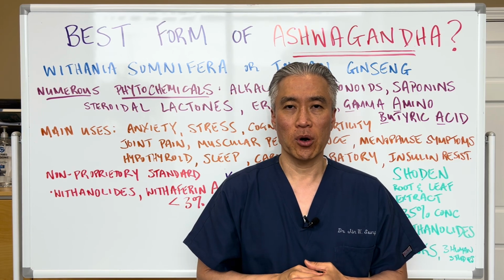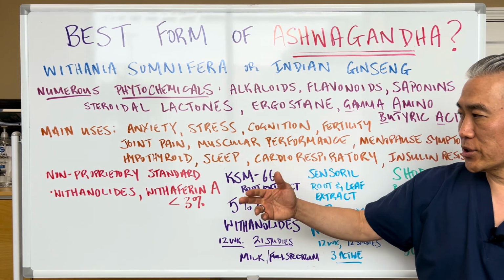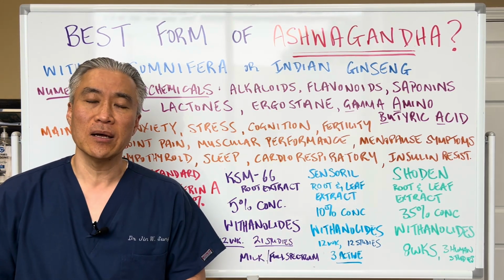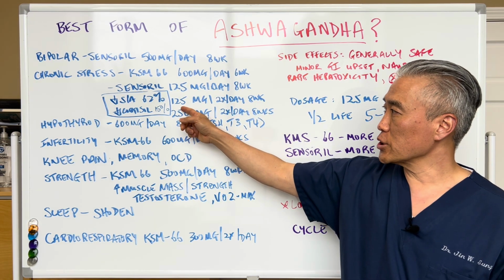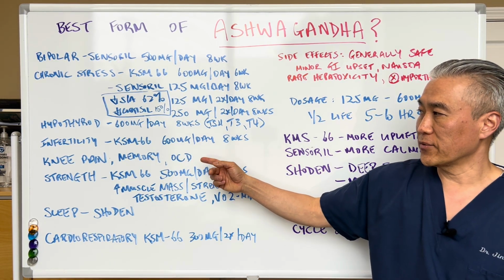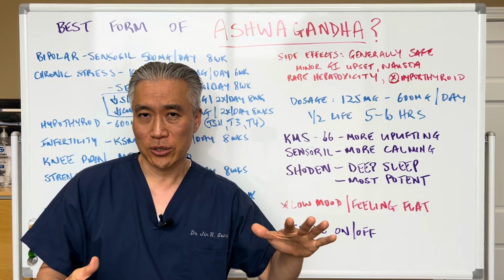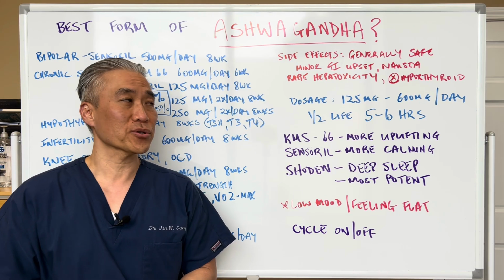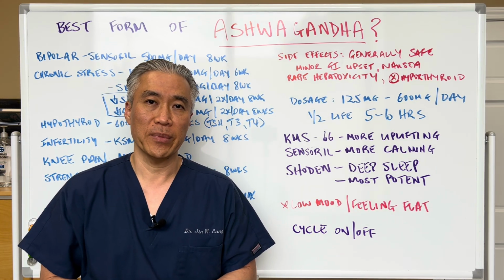The TRUTH About Ashwagandha: Dr. Sung Breaks Down Everything You Need to Know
Ashwagandha (Withania Somnifera)—Indian Winter cherry or Indian Ginseng
Numerous phytochemicals: alkaloids, flavonoids, steroidal lactones, saponins, ergostane, gamma amino butyric acid

Main uses:
**Anxiety and Stress
**Cognition in neurological disorders
**Fertility
**Joint pain
**Muscular performance
**Menopause-hot flashes, night sweats, anxiety, urogenital symptoms, depression, exhaustion.  **Shows increase serum estradiol levels.

Forms:
1. Non-proprietary standardized Withanolides, Withaferin A Less than 3%
2. KSM-66(root extract containing 5% concentration of withanolides) safe for 12 weeks KSM-66 more uplifting, milk extraction process, allergen, full spectrum 21 studies
3. Sensoril (root and leaf extract containing a minimum of 10% concentration of withanolides) 12 weeks active ingredients Withaferin A, Oligosaccharides, Withanolides
4. Shoden(root and leaf extract standardized to 35% withanolide glycosides) safe for 8 weeks Shoden-most potent, 3 human trials, extended release, 21 different withanolide, root and leaves

Medicinal use:
**Bipolar-Senoril 500 mg/day for 8 weeks
**Chronic stress-KSM-66 600 mg/day for 6 weeks)
Sensoril 125 mg per day for 8 weeks
Sensoril 125 mg twice per day for 8 weeks
Sensoril 250 mg twice per day for 8 weeks.
**Hypothyroidism
600mg per day for 8 weeks. Improvement in TSH, T3 and T4
**Infertility
KSM-66 600mg per day for 8 weeks
Increase arousal, lubrication, satisfaction, increase encounters.
**Knee joint pain
Sensoril
**Memory loss and cognitive function- increases BDNF
600 mg per day for 8 weeks.
**OCD
**Strength
KSM-66 500 mg per day for 8 weeks.
Increased muscle mass/strength and testosterone
**Sleep
Shoden
**Cardiorespiratory
KSM-66 300mg twice per day.

Side effects: generally safe. Minor GI distress, diarrhea, nausea and vomiting in large doses. Rare: hepatoxicity. Certain medications and hyperthyroid.

Dosage can be 125 mg twice per day to 300 mg twice per day
½ life 5-6 hours
Take breaks from taking it.

Dr. Jin Sung is a Chiropractic Physician who specializes in the management of complex chronic conditions in Massachusetts, 30 minutes north of Boston.  He utilizes natural and alternative therapies to help manage complex cases such as Hashimoto's, autoimmune conditions, IBS, SIBO, chronic fatigue, brain fog, early Alzheimer's, etc.